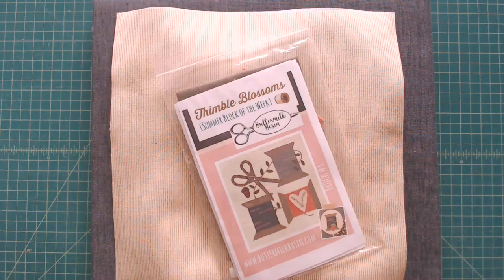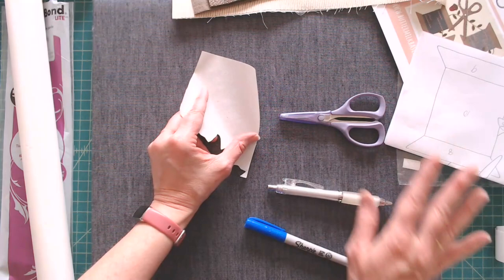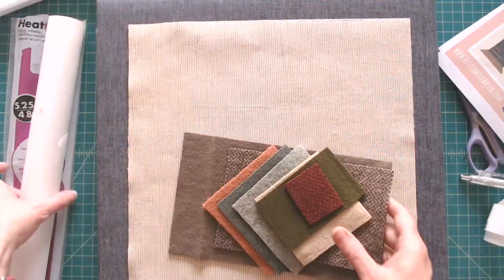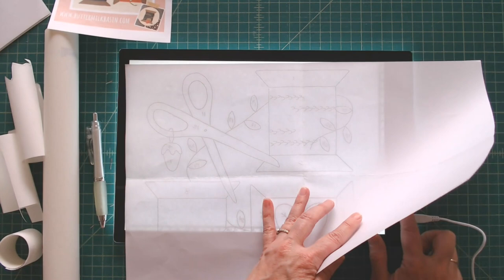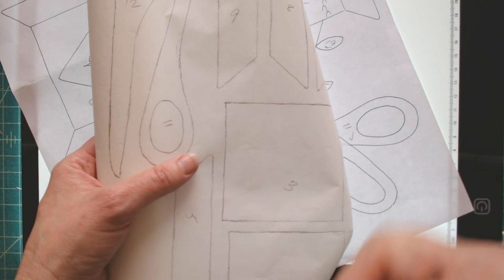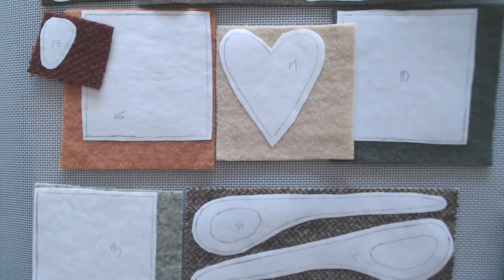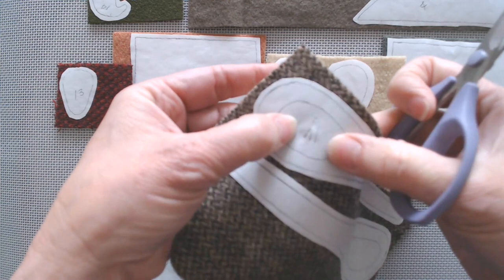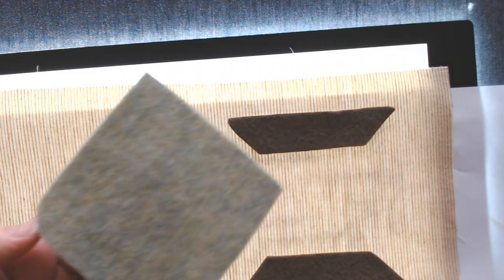Prep a Wool Applique Block with Me!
Join me while I prep my Wool Applique Block from the Buttermilk Basin Thimble Blossoms Sewing Quilt

MATERIALS USED:

- Block Kit – fabrics used were wool felt and quilting cotton
- Pellon SF101 fusible interfacing
- Heat n Bond Lite (or any paper-backed fusible web you prefer)

TOOLS USED:

- Pencil or fine tip permanent marker
- Small Pressing Board (I made my own with a 16x16 square piece of wood, 2 16x16 pieces of cotton batting, and a 24”x24” denim fabric stapled to the back.)
- Iron with Steam function

OTHER RESOURCES